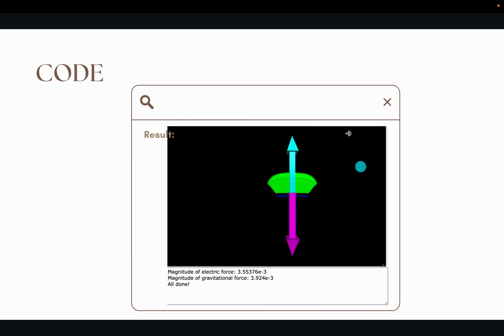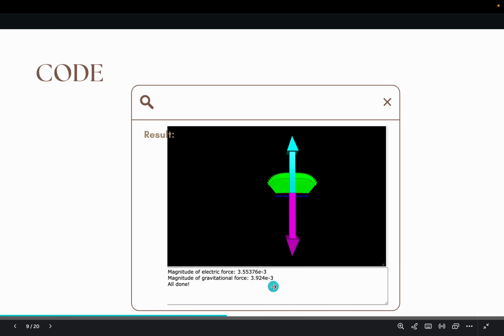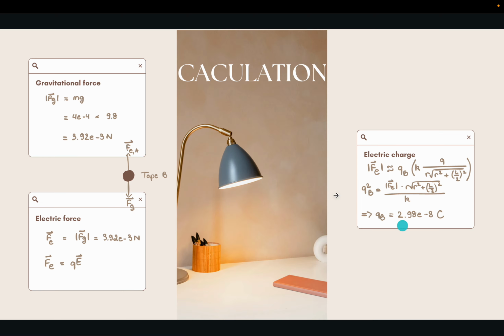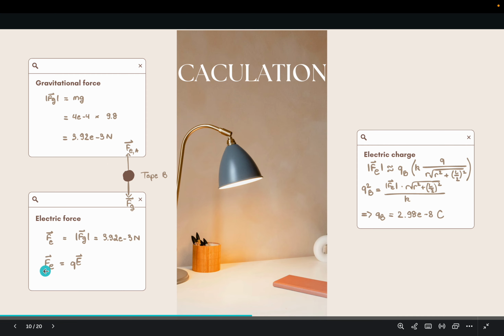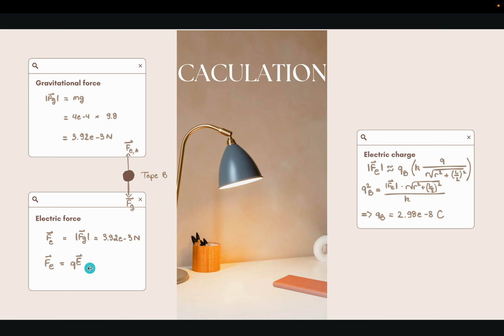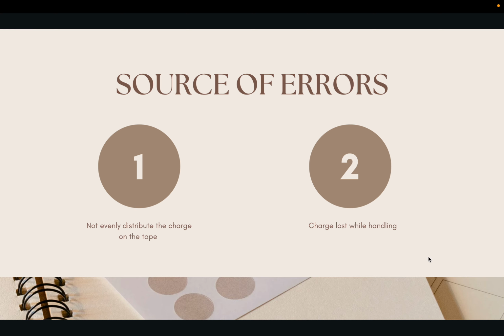PHYS 2212 lab02 - Line of Charges